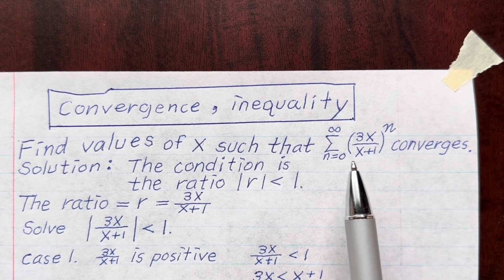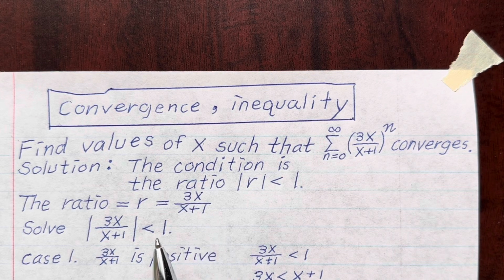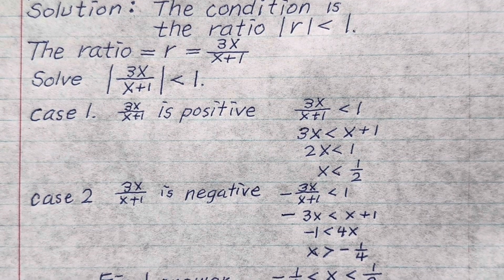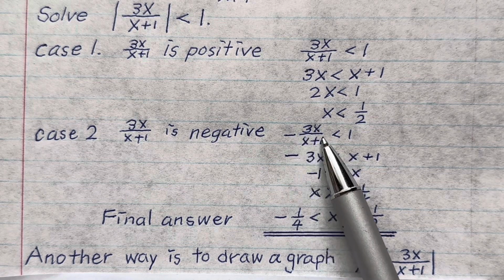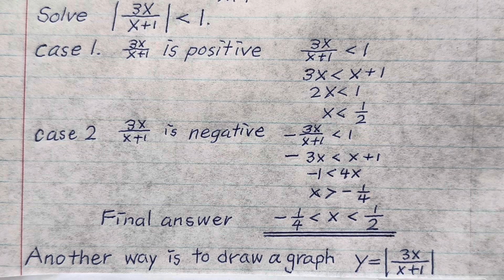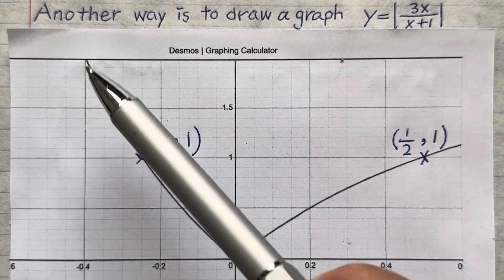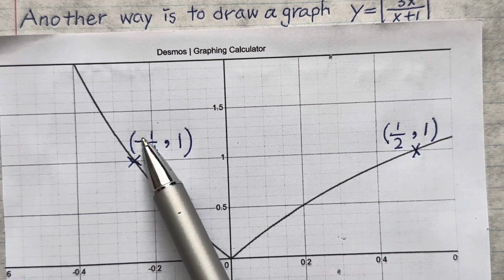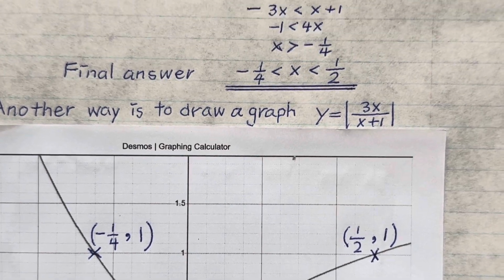Convergence and inequality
Convergence problem and inequality